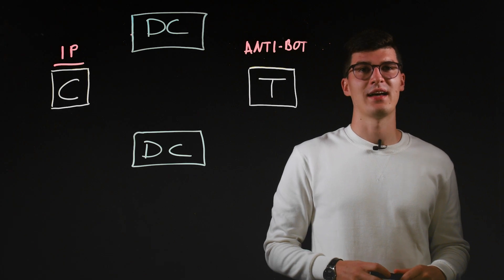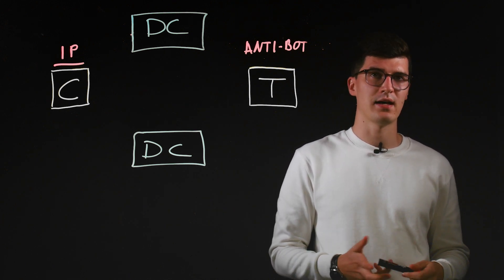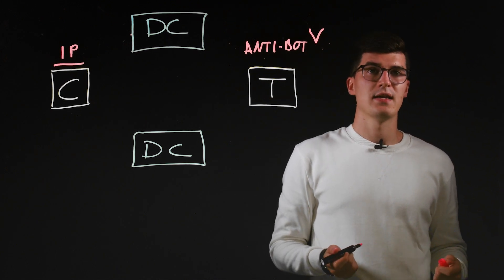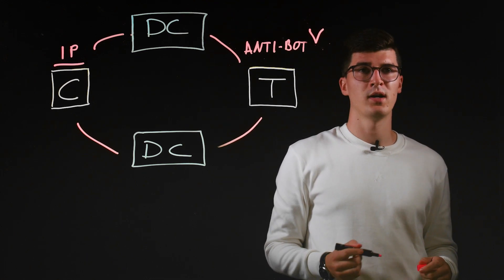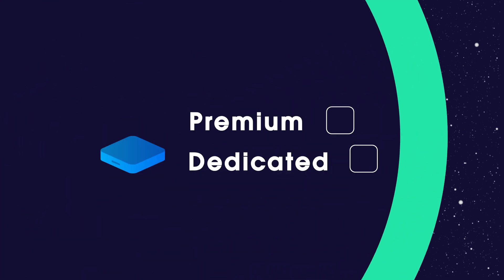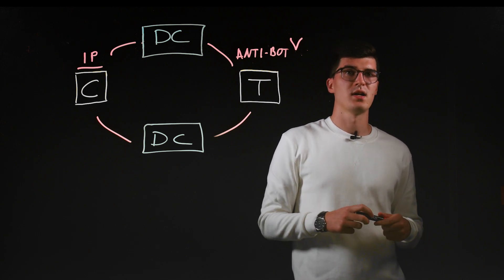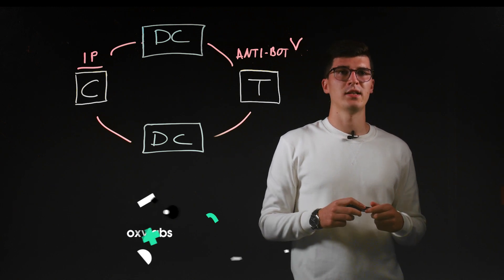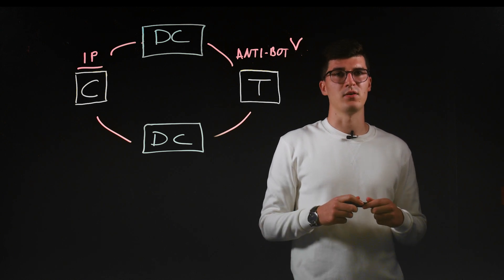What are Datacenter Proxies?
What are datacenter proxies? How do they come into play when web scraping?

Well, first of all, what is a proxy? A proxy is an intermediary server with its own IP that forwards data sent by the user.

Datacenter proxies are hosted in data centers all around the world. Here at Oxylabs, we have a vast pool of datacenter proxies which covers more than 100 locations.  Our datacenter proxies are dedicated to every client and excel in high-speed availability and high uptime.

Looking for datacenter proxies? We got you covered:
Shared Datacenter Proxies:

If you are not sure which proxy type would be the best for your project, drop us a line at or feel free to leave a comment below, we will make sure to answer it!